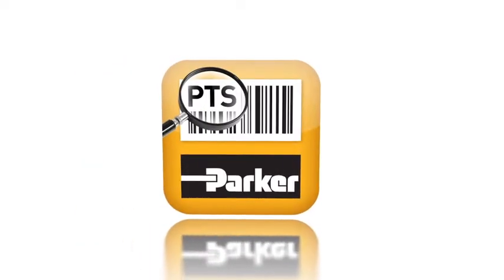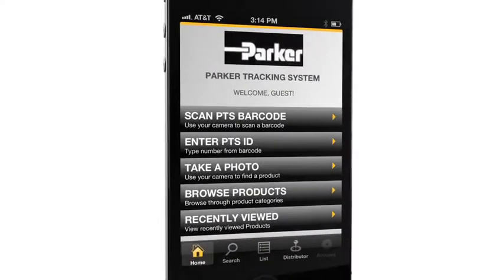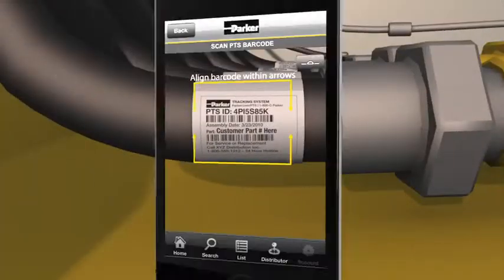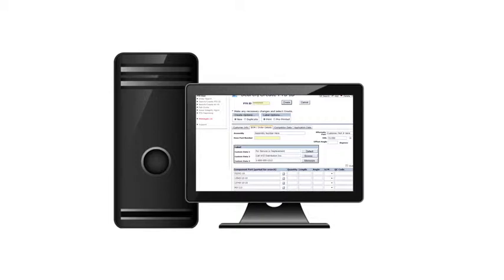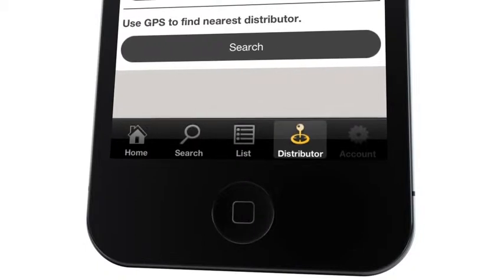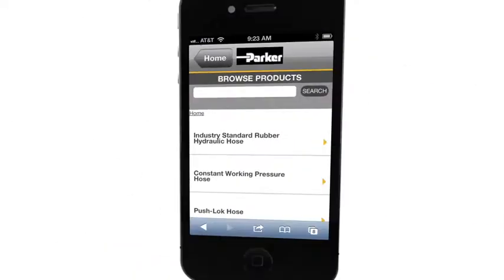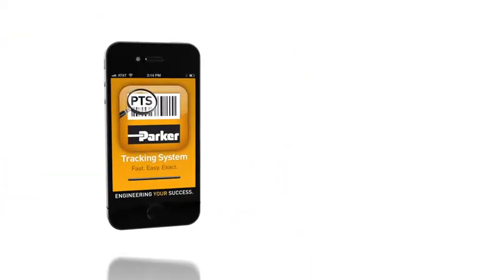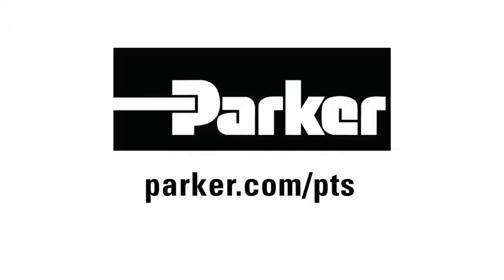PTS Mobile Puts Increased Uptime Everywhere You Need It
Parker Hannifin is bringing the convenience and accessibility of its Parker Tracking System to end users with the launch of PTS Mobile. With the growing demand for increased uptime and speed of service, PTS Mobile will enable users to initiate a replacement order directly at the point and time of need right from their smartphone.